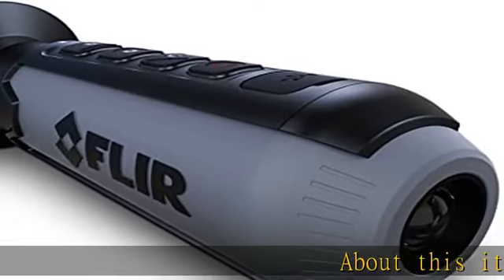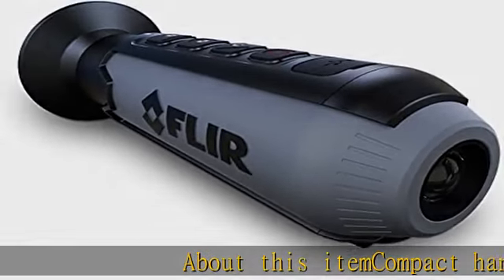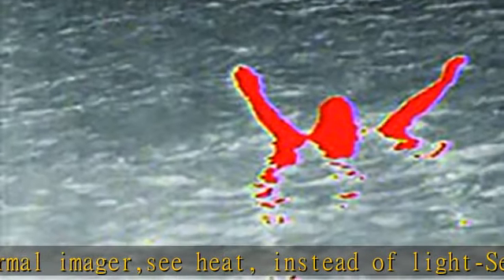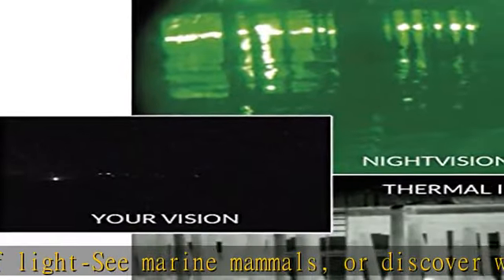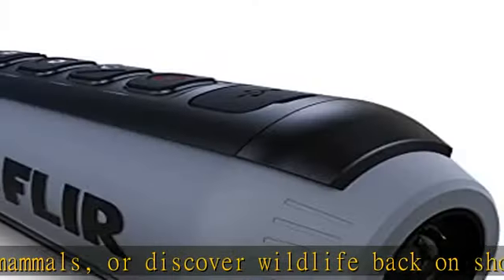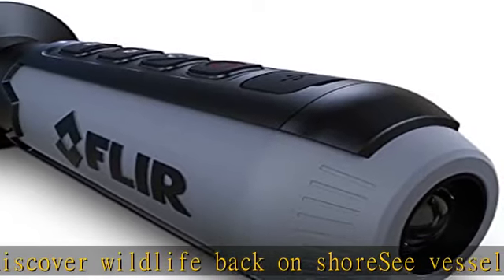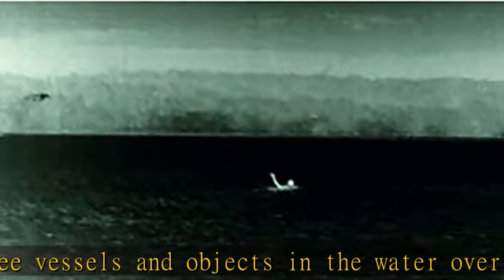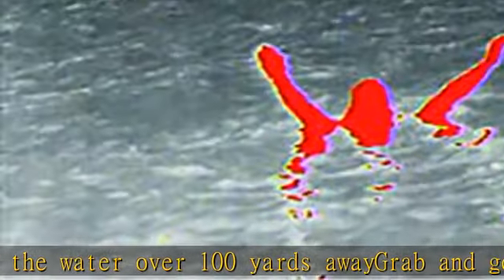FLIR Ocean Scout TK Monocular, Dark Gray